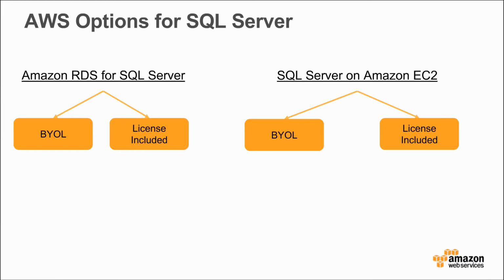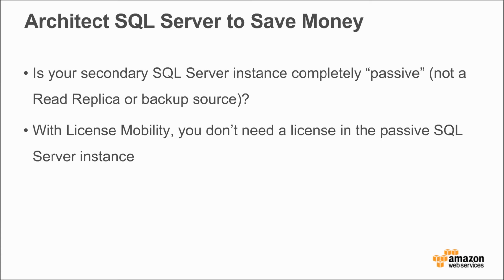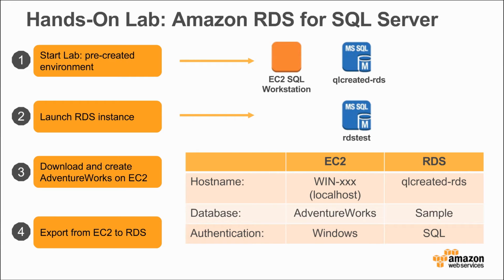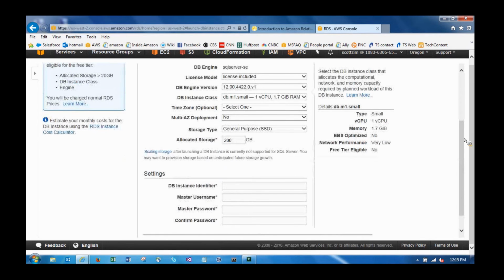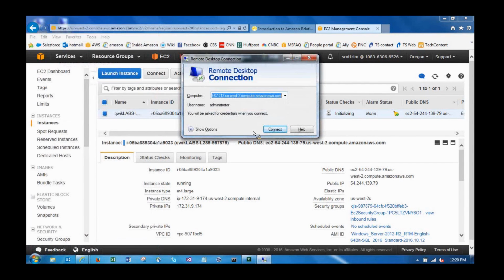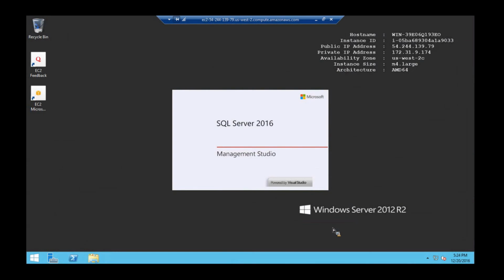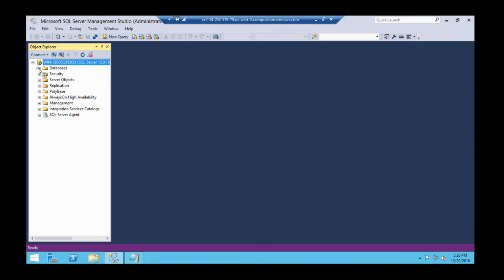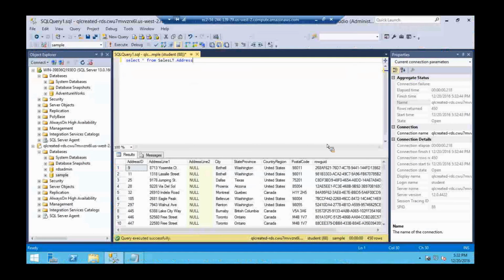Introduction to Microsoft SQL Server in AWS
Amazon EC2 and Amazon RDS make it easy to set up, operate, and scale SQL Server deployments in the cloud. This webinar features a virtual lab for creating an Amazon RDS Microsoft SQL Server instance and connecting to that instance using Microsoft SQL Server Management Studio.